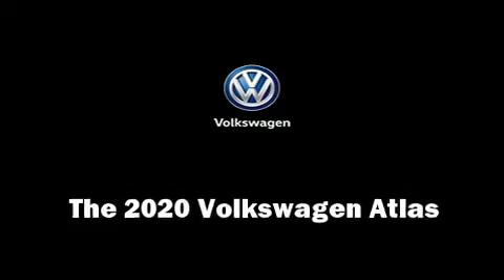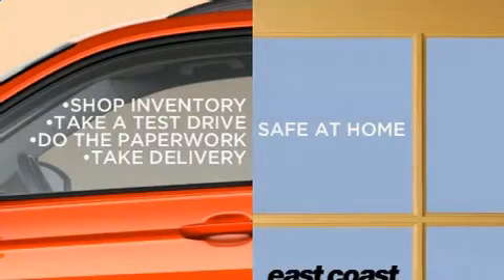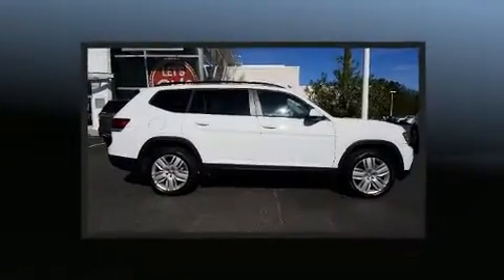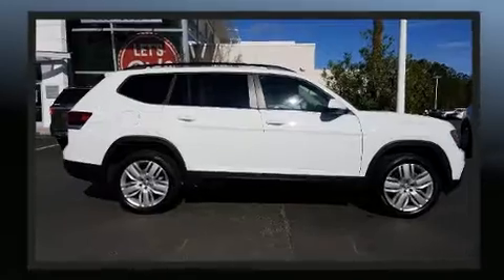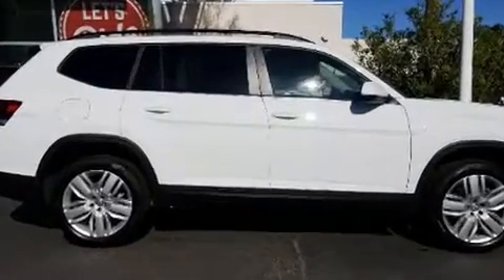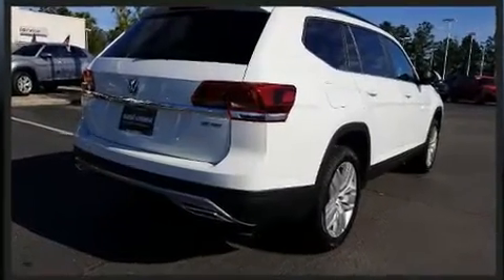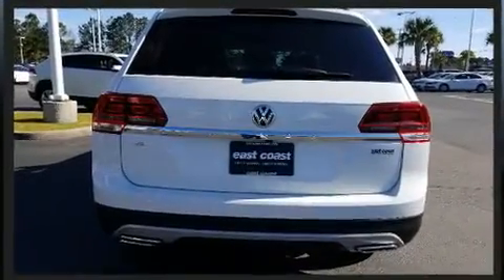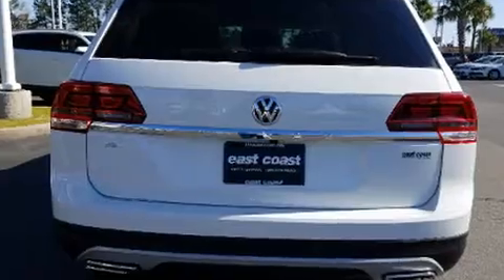2020 Volkswagen Atlas 2.0T SE w/Technology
8756-C Highway 17 Bypass South

The 2020 Volkswagen Atlas Under the hood you'll find a 4 cylinder engine with more than 200 horsepower, and for added security, dynamic Stability Control supplements the drivetrain. Turbocharger technology provides forced air induction, enhancing performance while preserving fuel economy. Volkswagen prioritized practicality, efficiency, and style by including: a tachometer, front fog lights, telescoping steering wheel, heated door mirrors, cruise control, a roof rack, and power windows. Third row seats provide an even greater maximum passenger capacity. Premium sound drives 6 speakers, providing you and your passengers a sensational audio experience. Volkswagen also prioritized safety and security with features such as: dual front impact airbags, head curtain airbags, traction control, brake assist, a panic alarm, an emergency communication system, and 4 wheel disc brakes with ABS. You'll never lose visibility with rain sensing wipers, which activate automatically when the drops start to fall. We pride ourselves in the quality that we offer on all of our vehicles. Stop by our dealership or give us a call for more information.